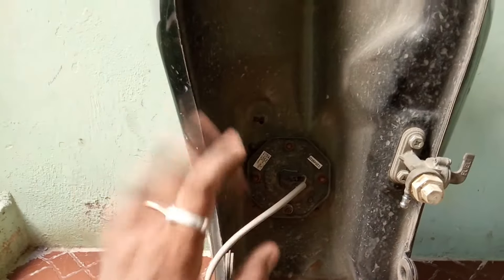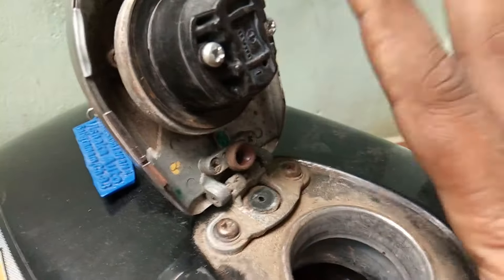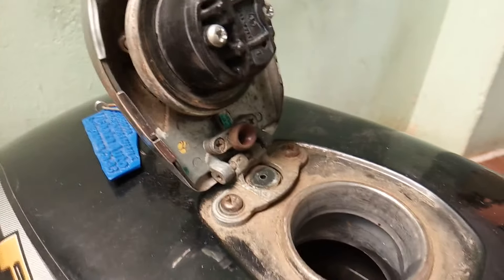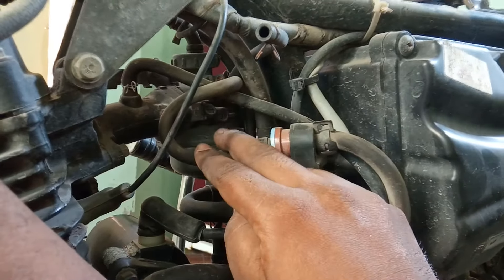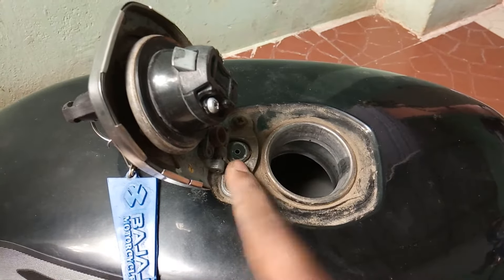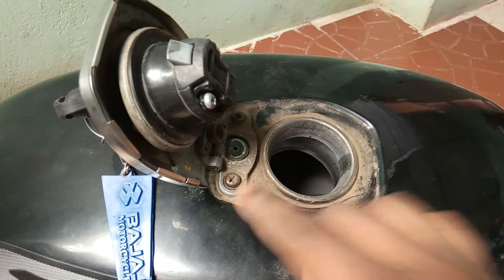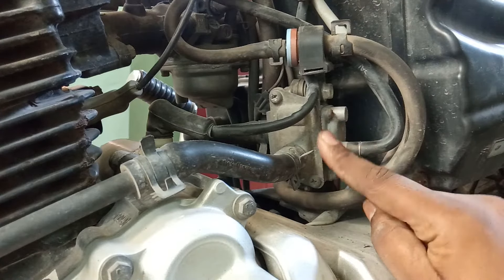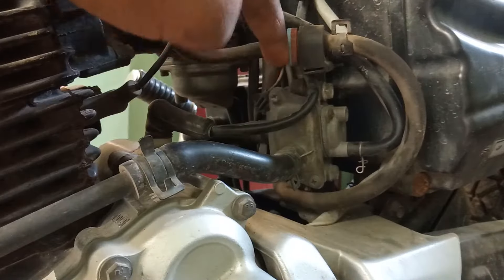BS4 & BS6 Bike Owner's Must Watch/Never Do This Mistake While Filling Petrol tamil Petrol air lock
This video going to be an informative for BS4 and BS6 bike owner's

Just watch the video fully and understand the bs6 concept

So next time you won't fill the petrol full tank.

I hope you all are safe and secure. Be safe guy's

Bye!!!